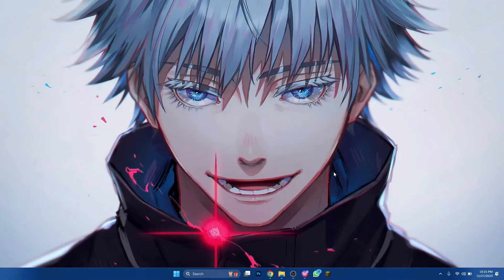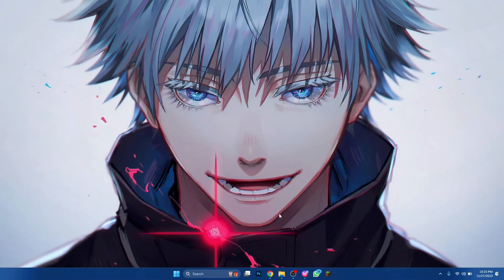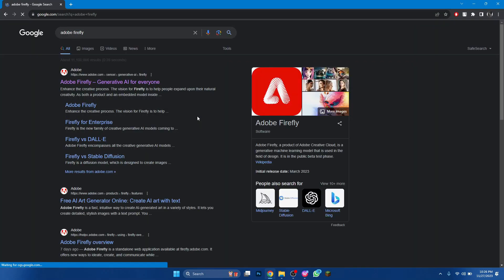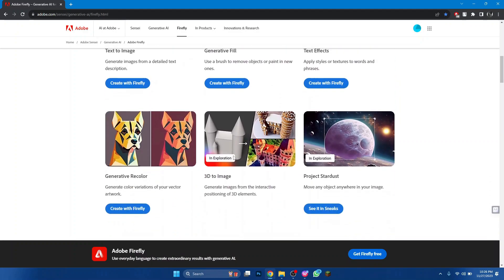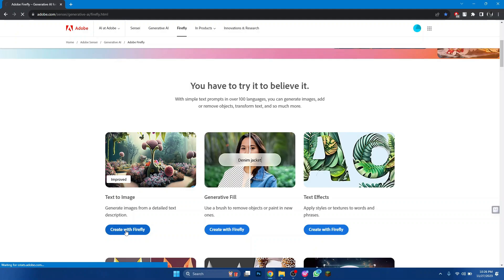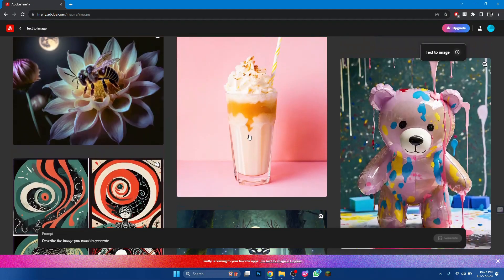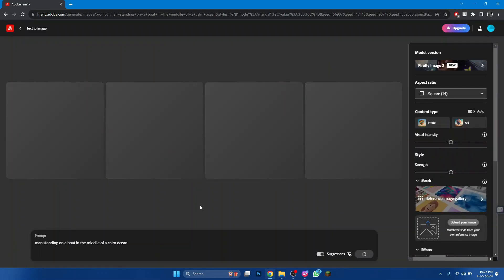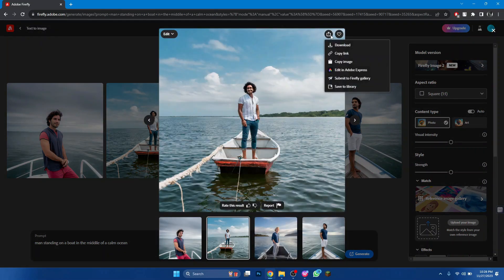How to Use Adobe Firefly | 2023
How to Use Adobe Firefly

In this video I'll show you how to Use Adobe Firefly. The method is very simple and clearly described in the video. Follow all of the steps & Use Adobe Firefly